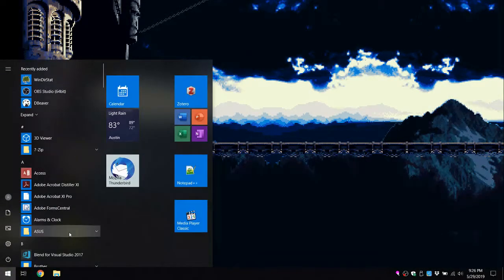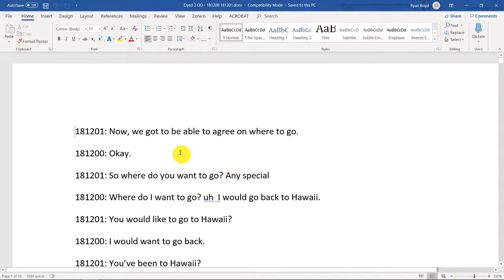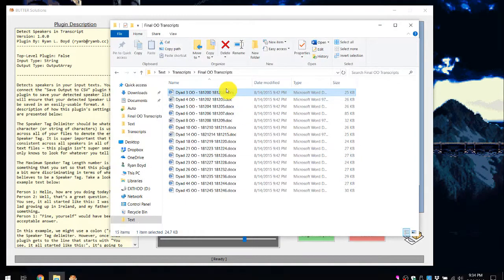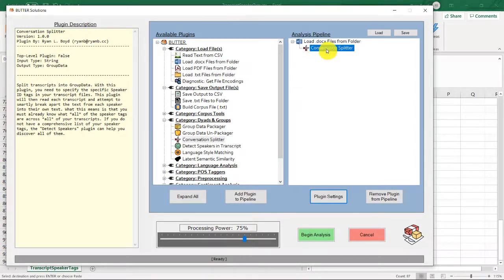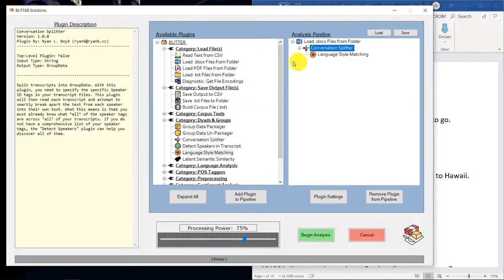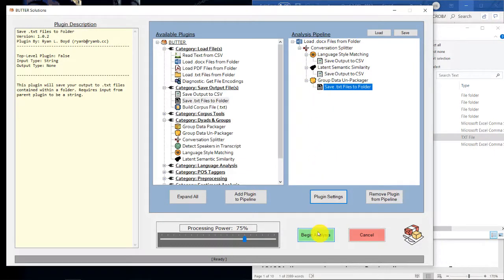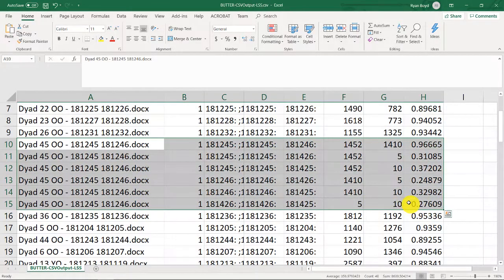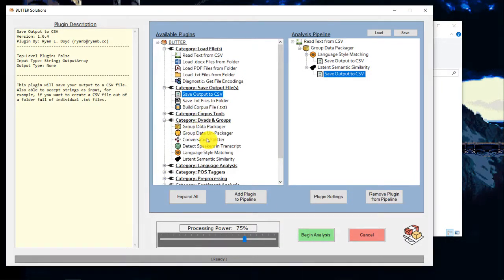BUTTER Demo: Group and Dyad Data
A kind of long-winded tutorial for working with group and dyad data (e.g., transcripts) in BUTTER.